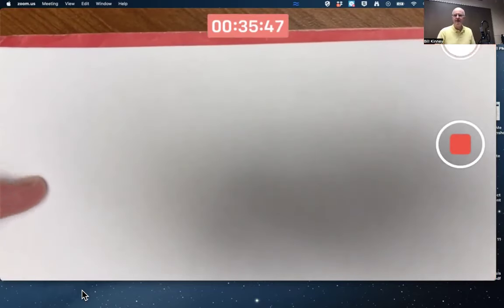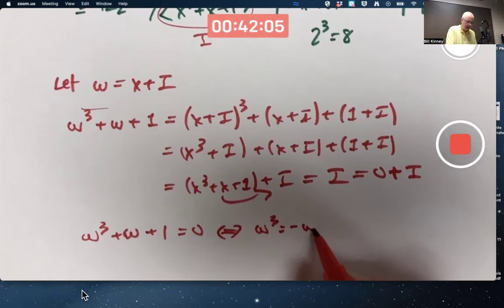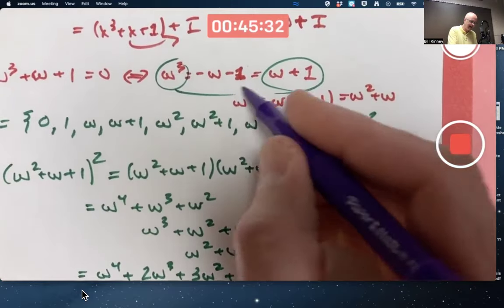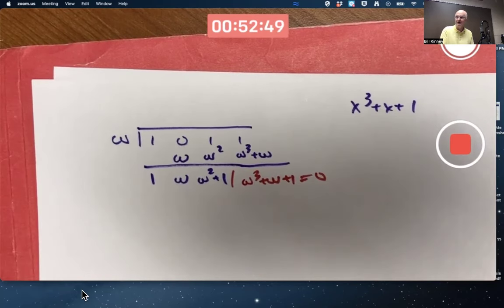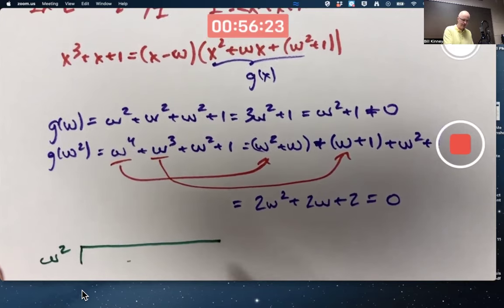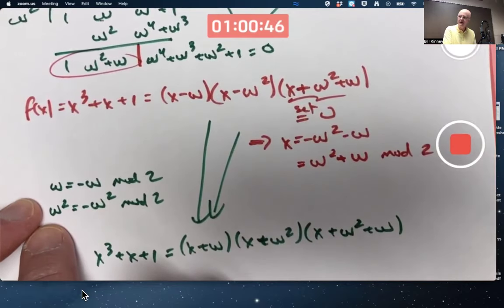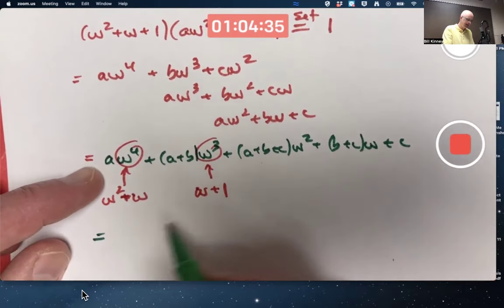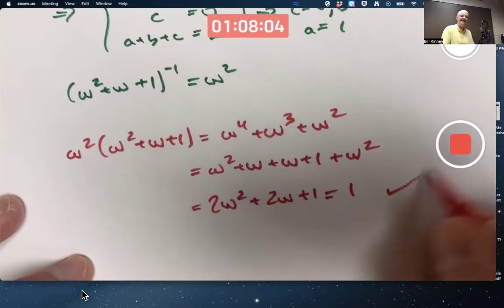Galois Field GF(2^3) = GF(8)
What is the (finite) Galois Field GF(8)=GF(2^3)? We initially represent this finite field as the factor ring ℤ2[x]/‹x^3+x+1›, which is a field because x^3+x+1 is irreducible over ℤ2 (so the principal ideal I = ‹x^3+x+1› is a maximal ideal in the polynomial ring ℤ2[x]). But, letting ω = x + I, we just continue in an abstract way from there, using the fact that ω^3 + ω + 1 = 0 to simplify our calculations (as well as reducing coefficients mod 2). We multiply, use synthetic division and substitution to find roots, and find a multiplicative inverse by solving a system of equations.